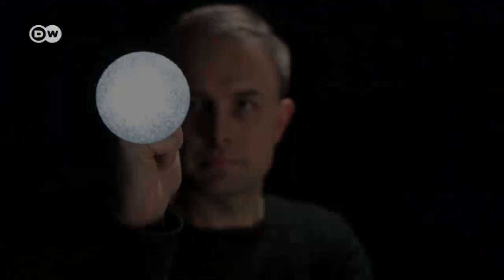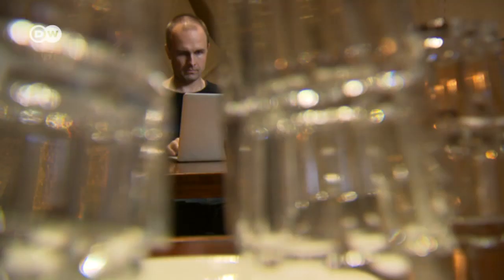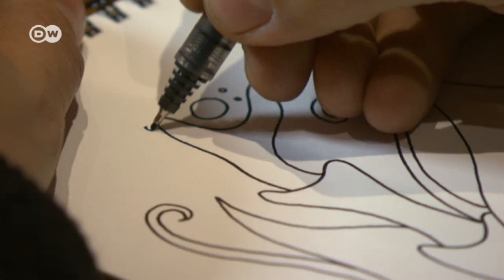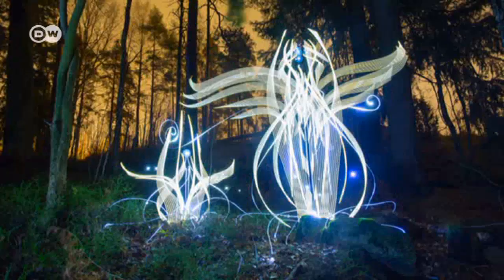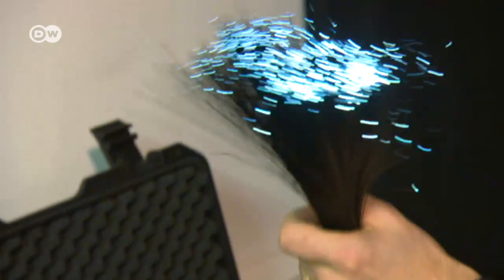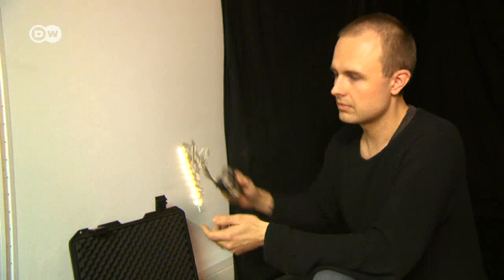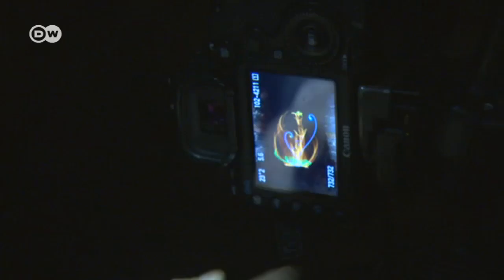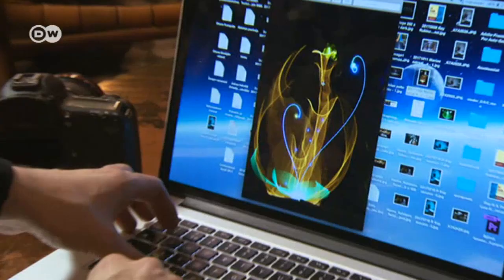Let there be light! | DW English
Finnish artist Hannu Huhtamo paints with light. His canvas is darkness. His brushes are flashlights or anything that glows. His paintings are actually time exposure photos.